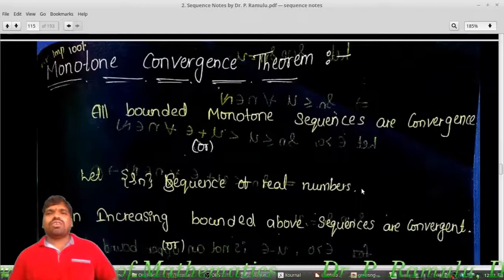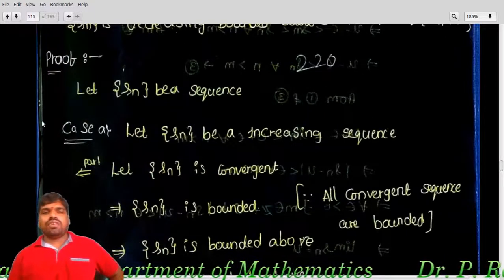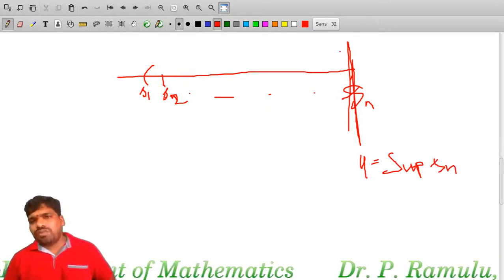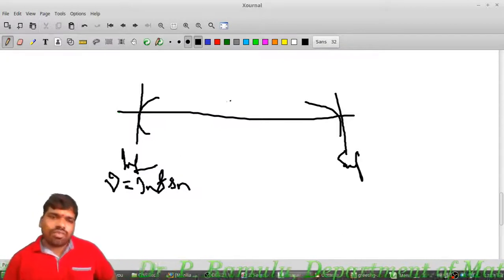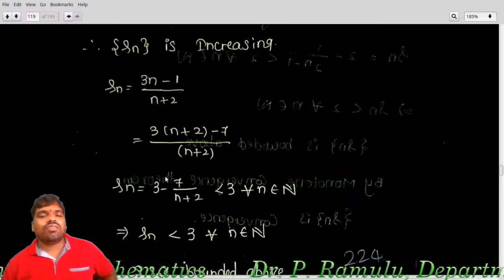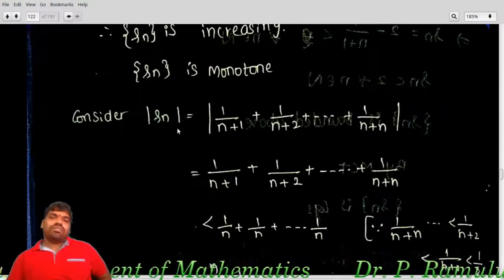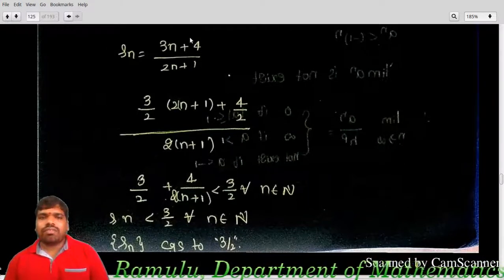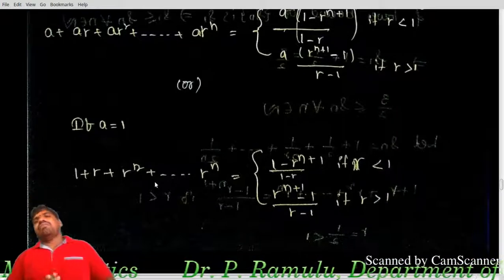Real Analysis Lecture­-17 on Monotone Convergence Theorem by Dr. P. Ramulu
Discussed about Monotone Convergence Theorem